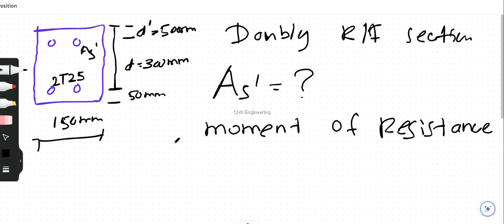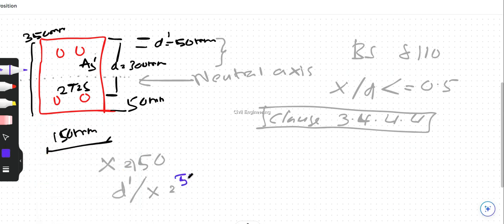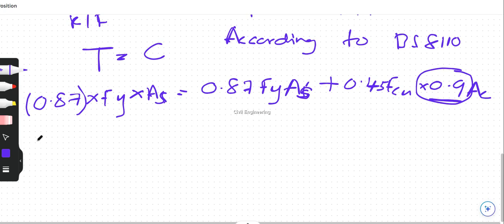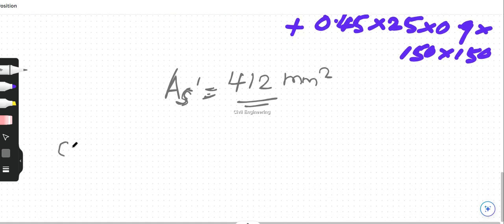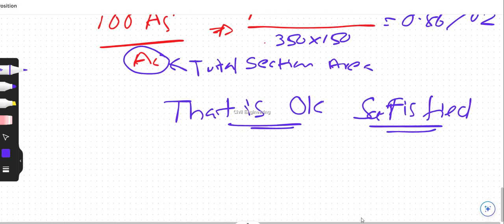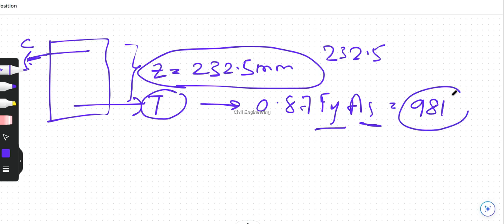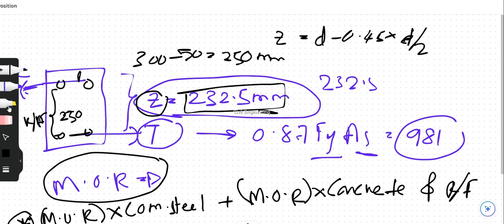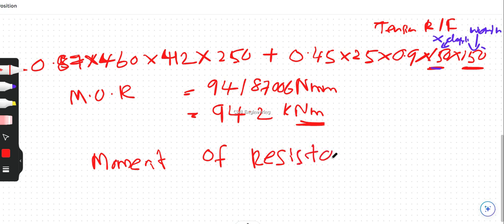Doubly Reinforced Sections: Secrets to Expert Analysis | How to Analyze a Doubly Reinforced Section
Are you struggling to understand a doubly reinforced section? Do your sections just seem confusing? In this video, we'll reveal the secrets to expert analysis and help you understand the technique.

This video is especially for engineers, architects, and anyone else interested in structural engineering. We'll explain how to analyze a doubly reinforced section, and give you tips on how to understand and use the information contained in the section. If you're struggling with doubly reinforced sections, this video is for you!